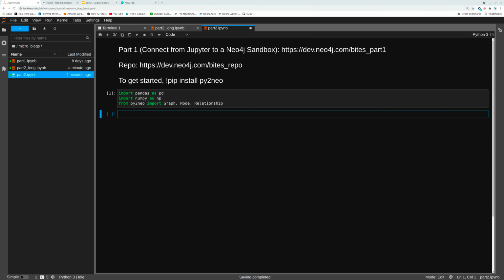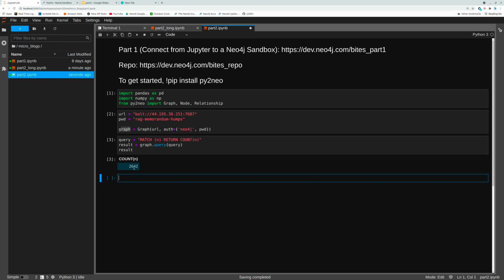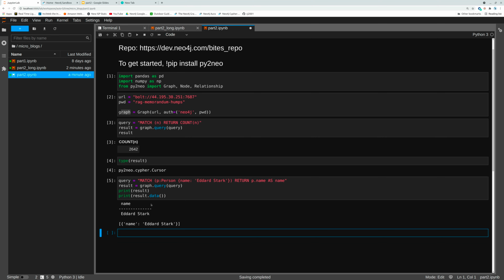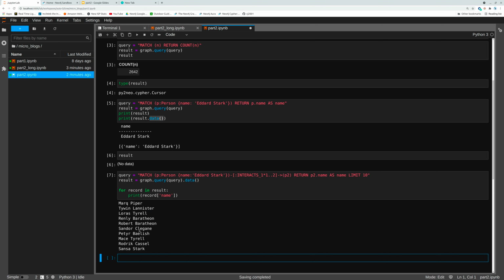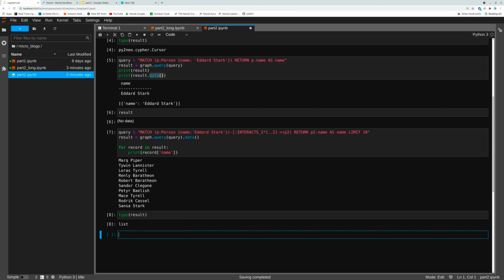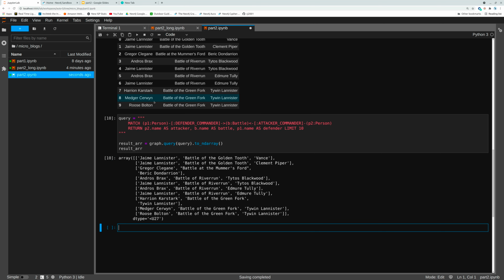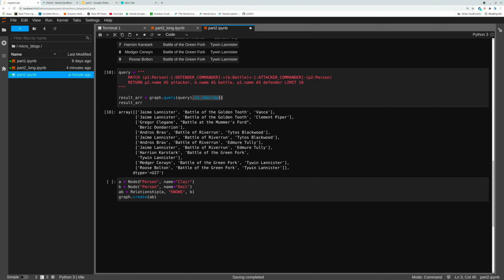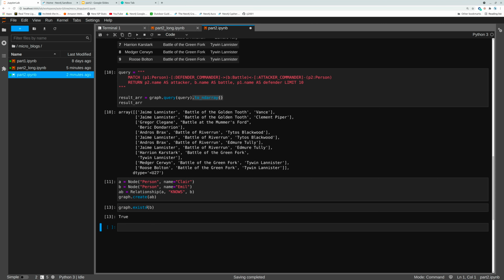Part 2: Bited-Sized Neo4j for Data Scientists - Using the py2neo Python Driver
Using the py2neo Python Driver